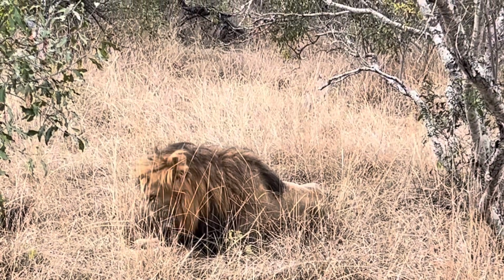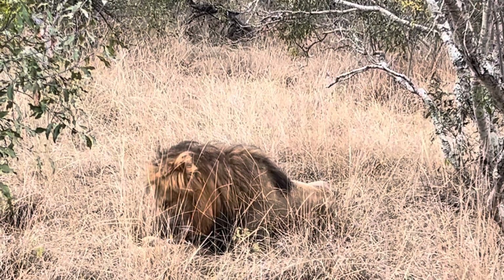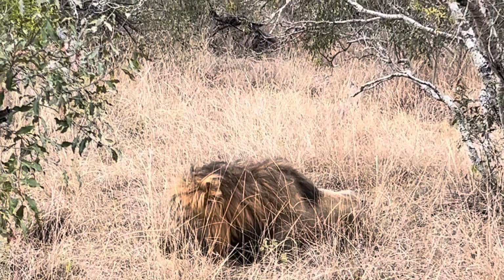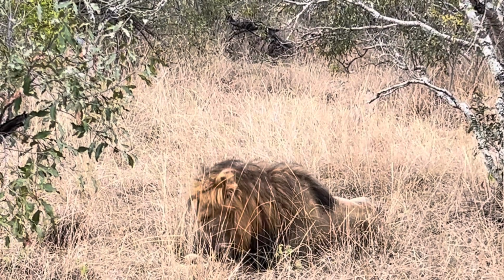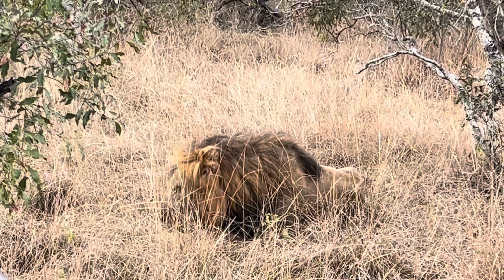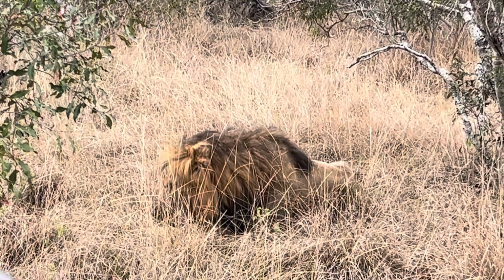&Beyond Ngala Safari